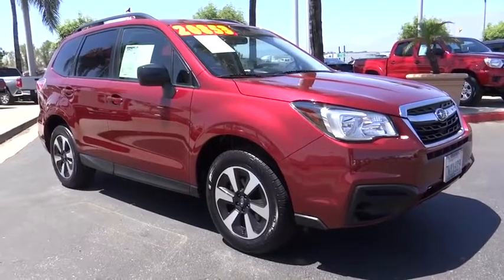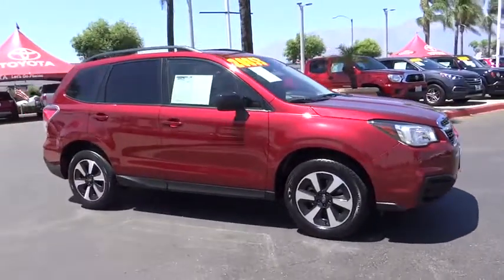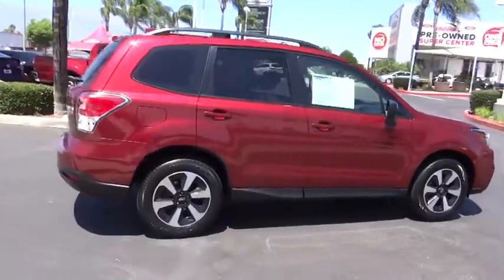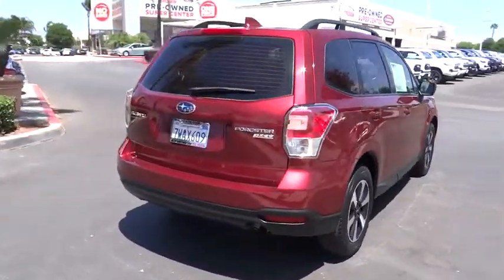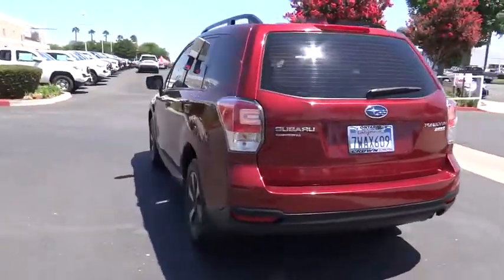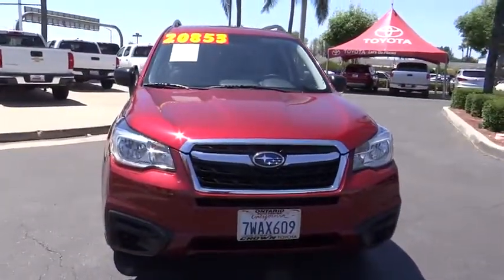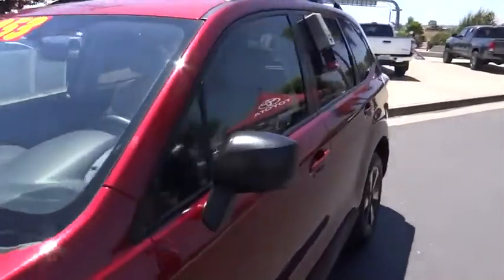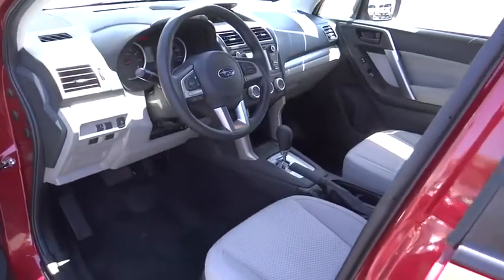2017 Subaru Forester used, Ontario, Corona, Riverside, Chino, Upland, Fontana, CA 2084613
2017 Subaru Forester

Crown Toyota
1201 Kettering Drive

2017 Subaru Forester 2.5i      -     Clean one owner Carfax. This Subaru is the ultimate adventure vehicle. You'll be able to handle any type of road condition and any type of off road trail you come across. At John Elway's Crown Toyota we focus on what's really important - your experience. Our One Price, Simple, No Games philosophy takes the hassle and frustration out of buying a vehicle. We monitor the market for what each vehicle is actually selling for after all the hours of back and forth negotiation. Then we post one price - our BEST price - on every vehicle upfront, saving you time and frustration. John Elway wants to be ''YOUR''Toyota dealer.